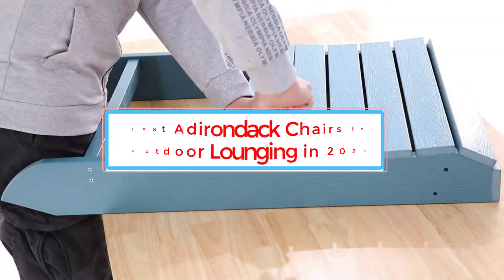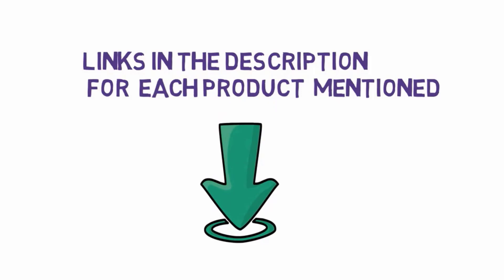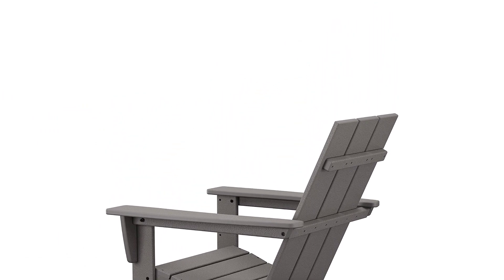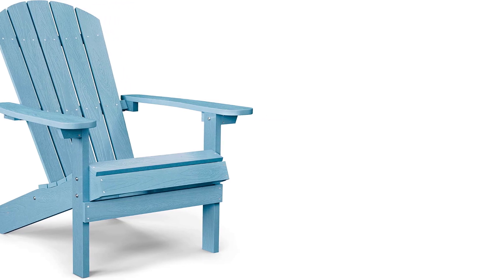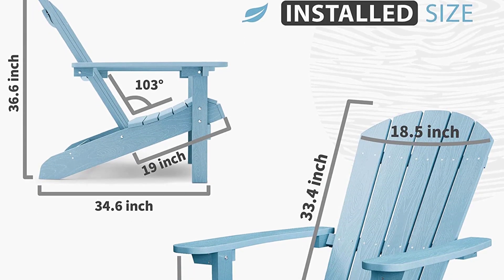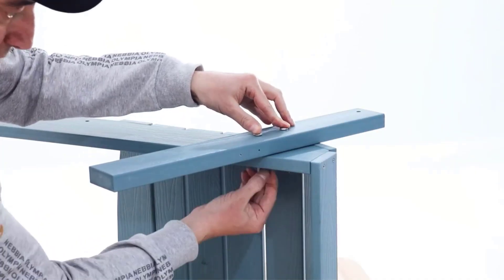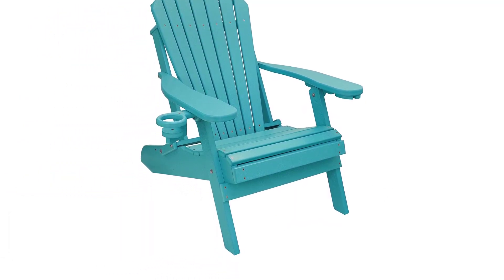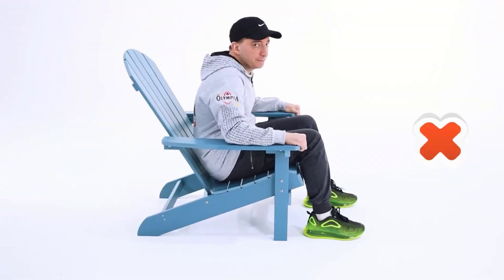✅✅The 4 Best Adirondack Chairs for Outdoor Lounging 👌☑️👌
~ Product Link ~

 1.POLYWOOD Modern Adirondack Chair
✓ Check Prices

 2.YEFU Plastic Adirondack Chair
✓ Check Prices

 3.Christopher Knight Home Hanlee Acacia Wood Folding Adirondack Chair
✓ Check Prices

 4.ECCB Outdoor Outer Banks Deluxe Oversized Poly Lumber Folding Adirondack Chair
✓ Check Prices